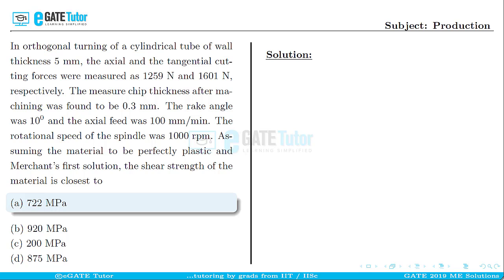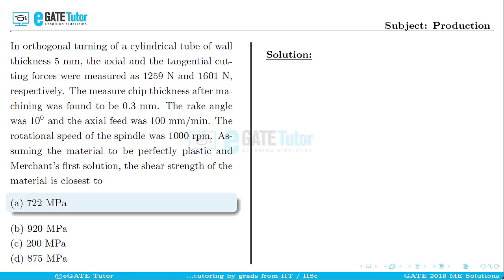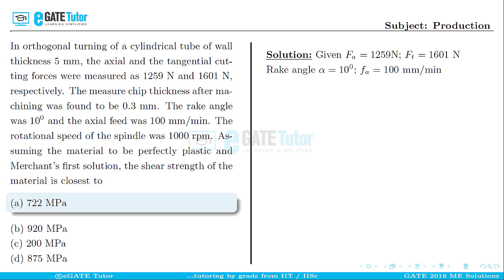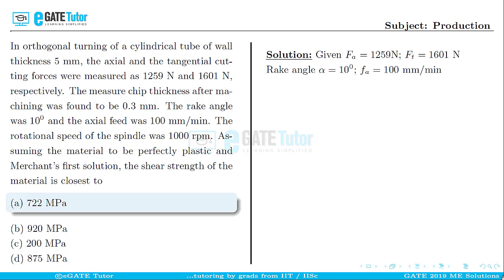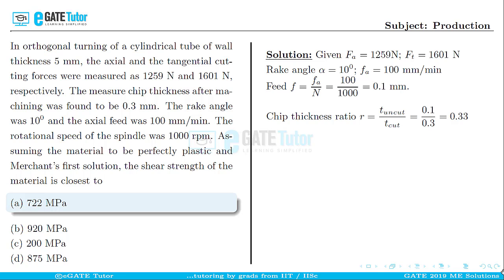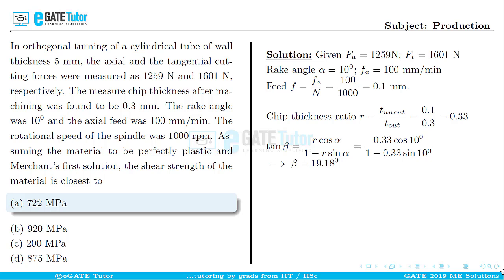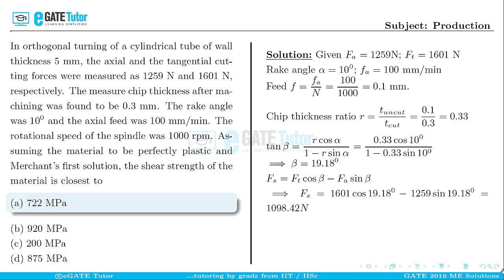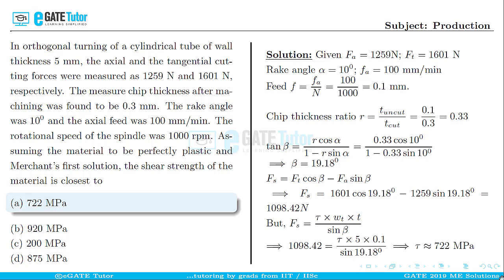GATE 2019 ME Solutions || In orthogonal turning of cylindrical tube of...|| Production || Q35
We provide video lectures, eStudy Material, and Online Test Series courses related to GATE, iPATE, and PSU.

For complete details on various courses we provide, log on to